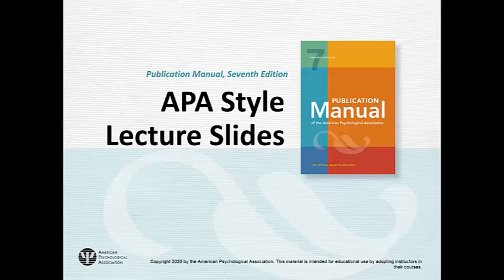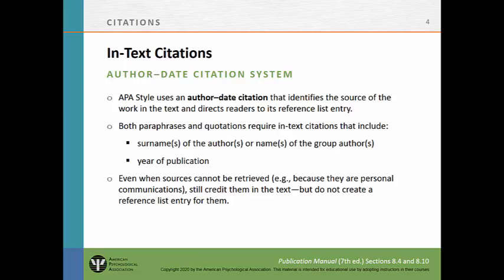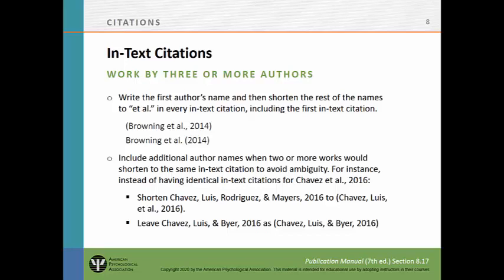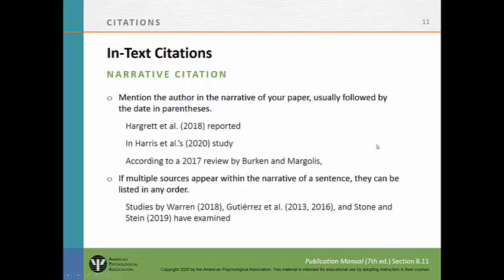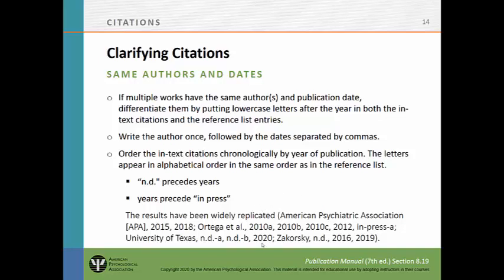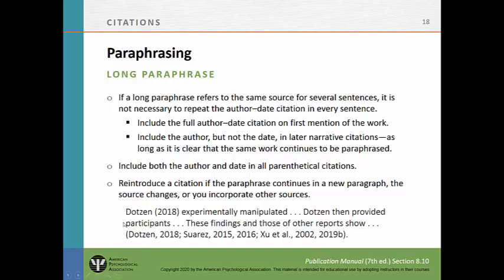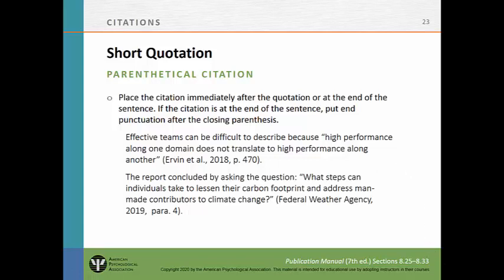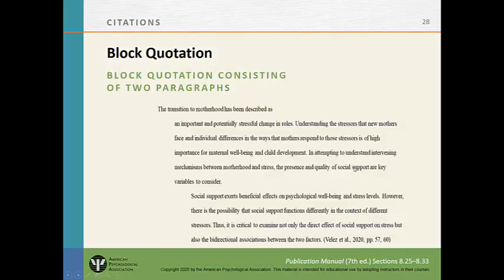Formatting APA in-text citations correctly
Guide for students for formatting in-text citations to match the guidelines of the APA manual (8th edition). PowerPoint slides courtesy of APA.